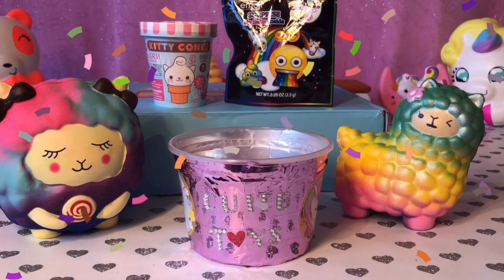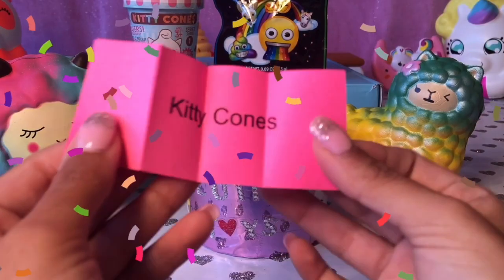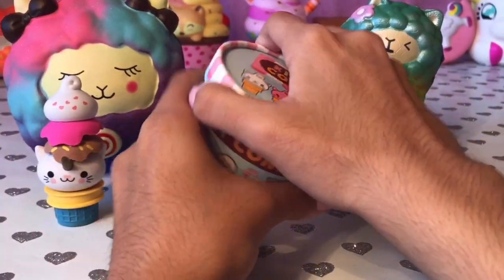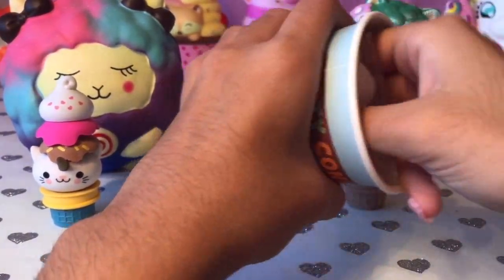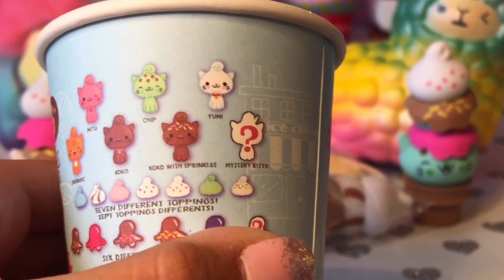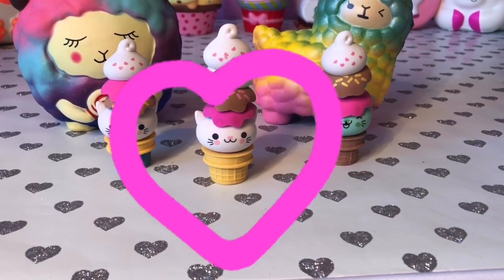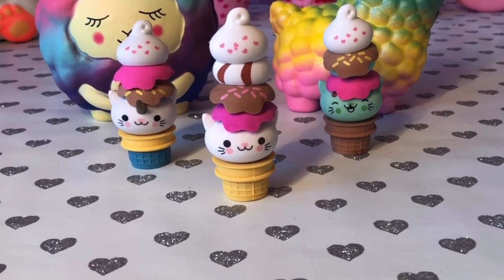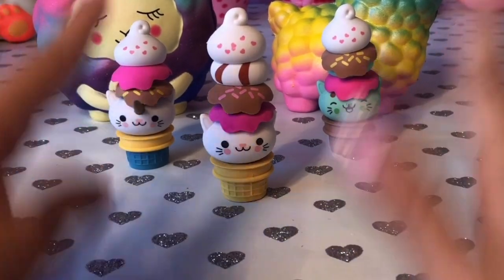Kitty Cones/ Cute Toy Videos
A whole week full of cute toys! Day 6